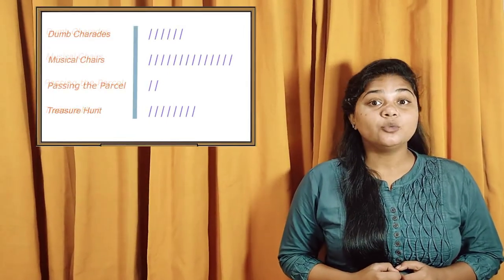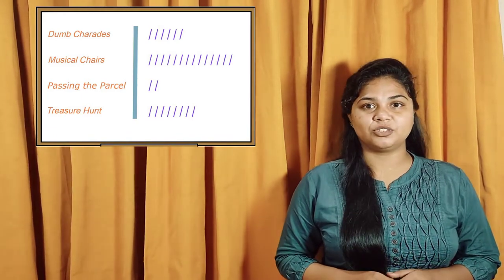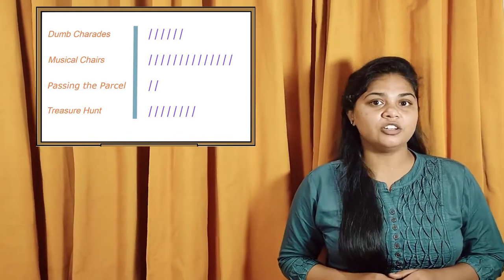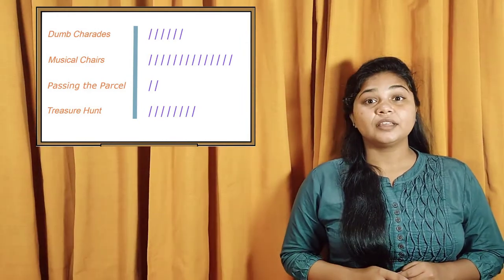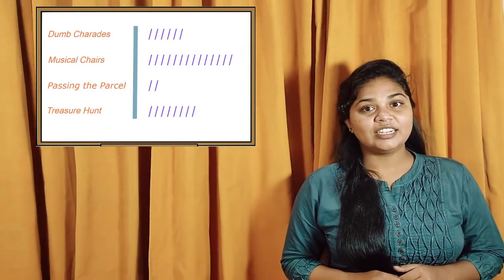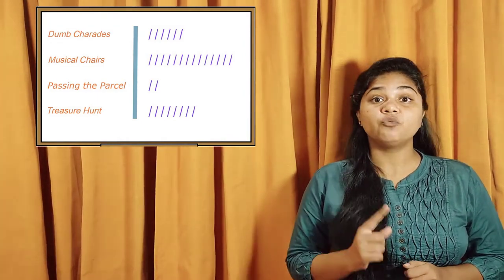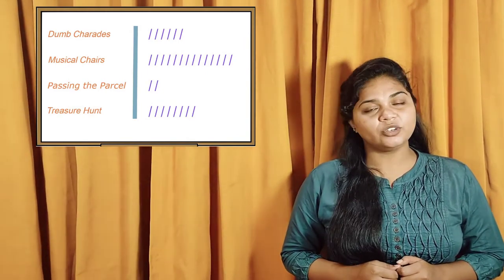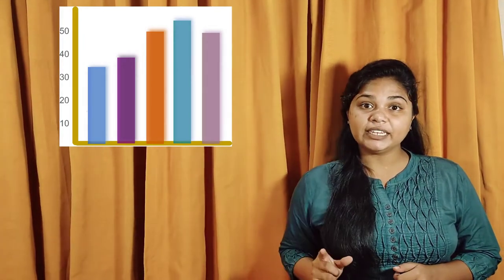A Chart is worth a Thousand Words - Data Handling (6 to 8 years) NCERT Syallbus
Join our Open and Free Courses for children (ages 6 to 16 years)